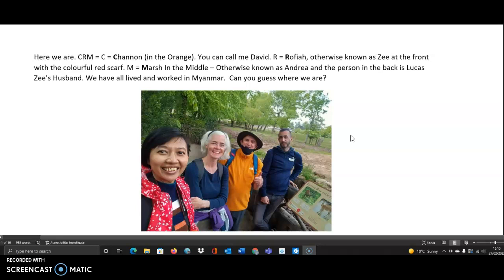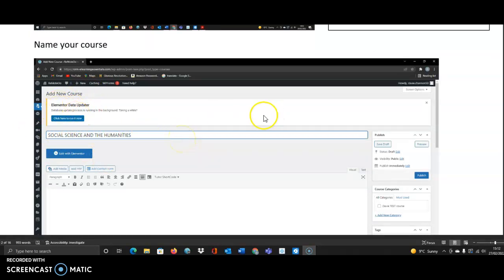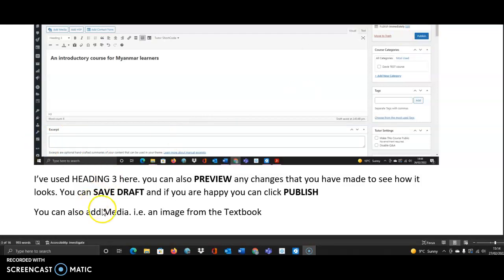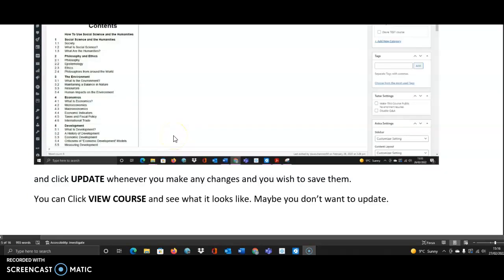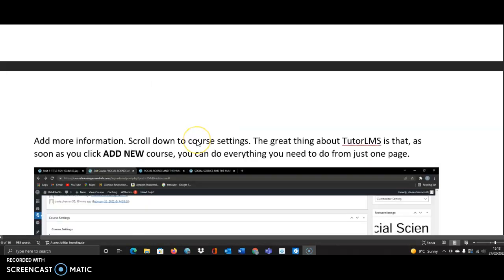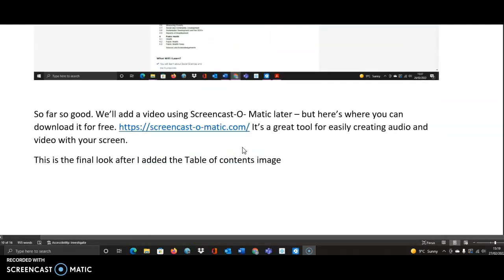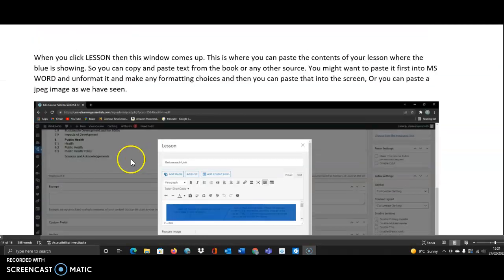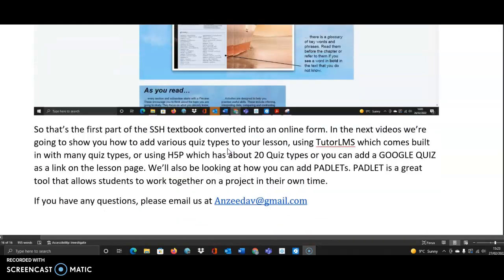How to create a course in TutorLMS